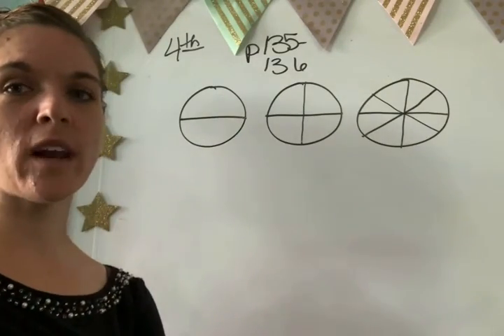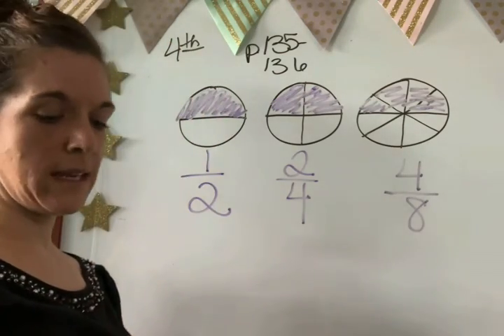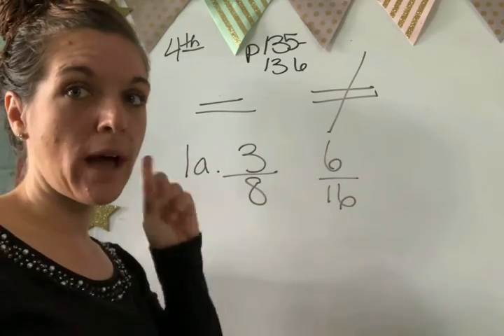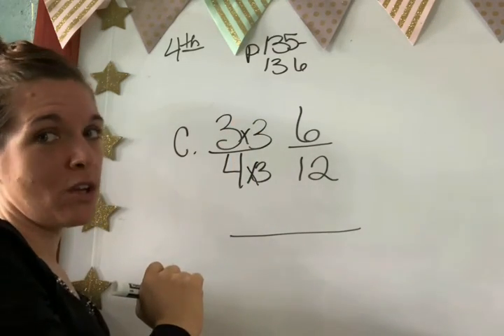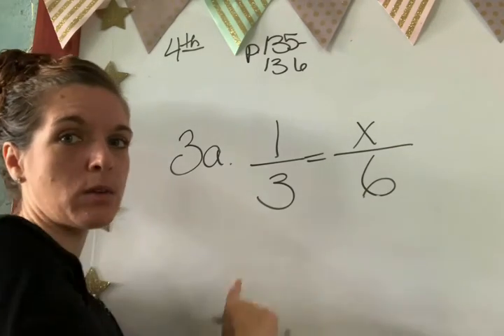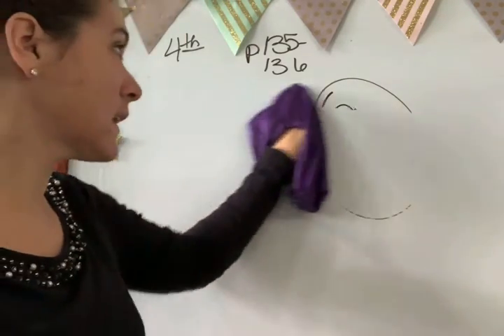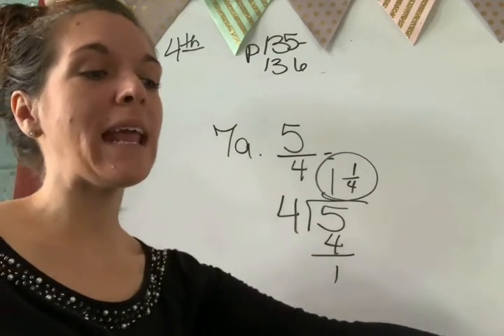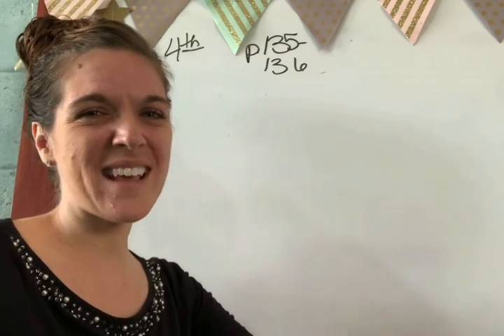4th grade math-p.135-136